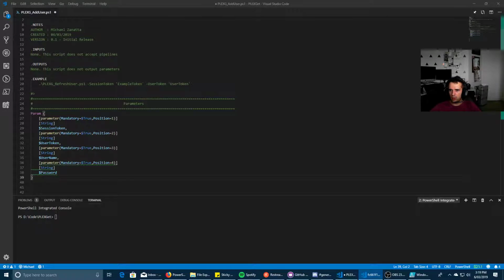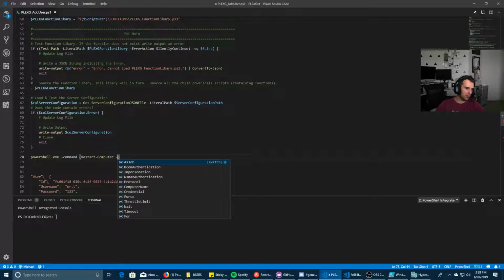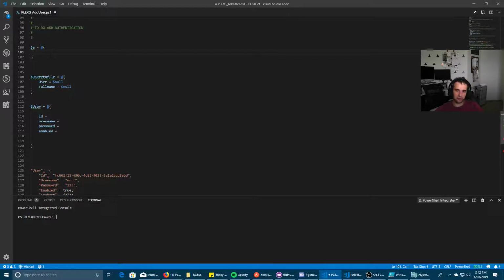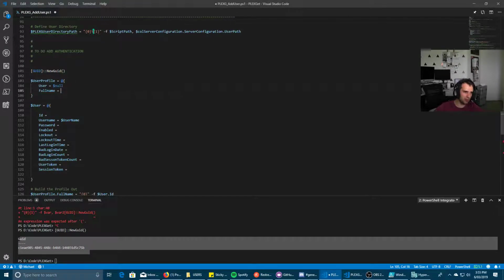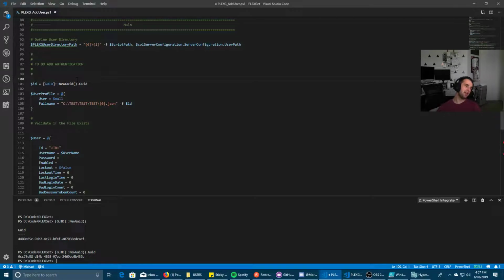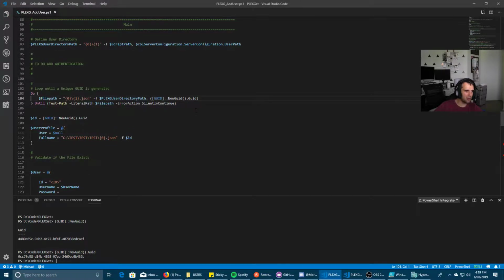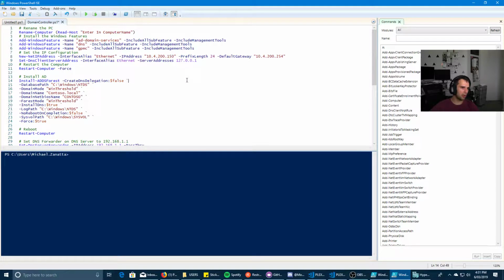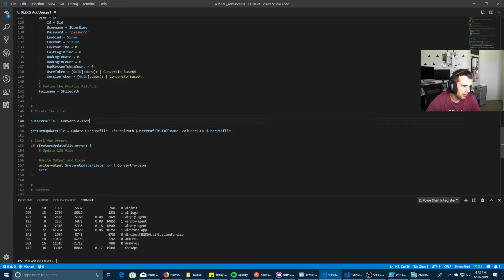PowerShell 101 with Michael and Christian - Part 2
Performing some basic scripting using PowerShell using the techniques that have been learnt (Conditions, Looping, Cmdlets & pipeline)